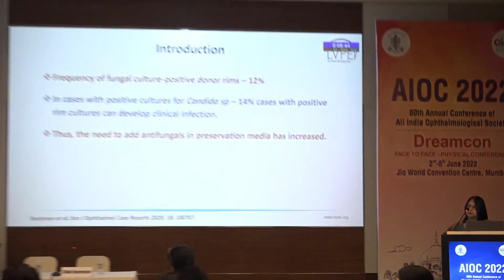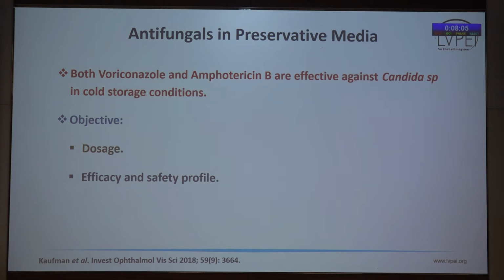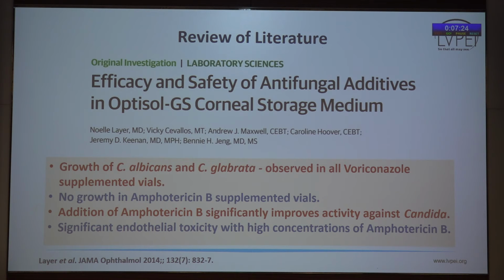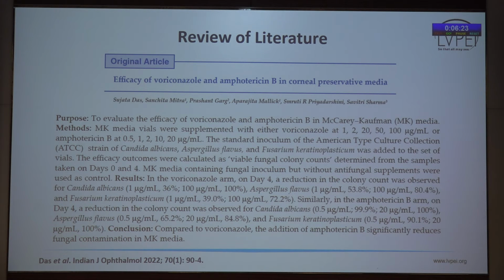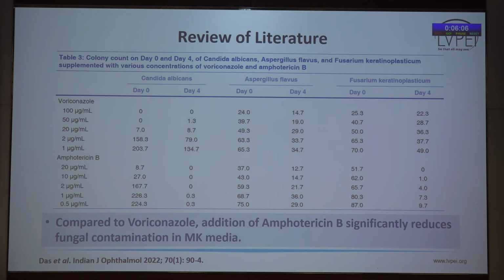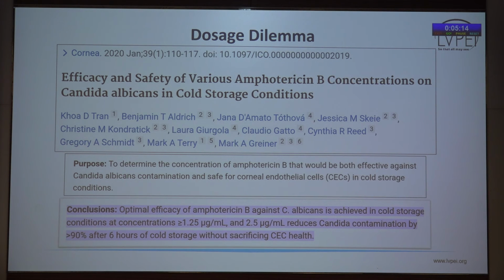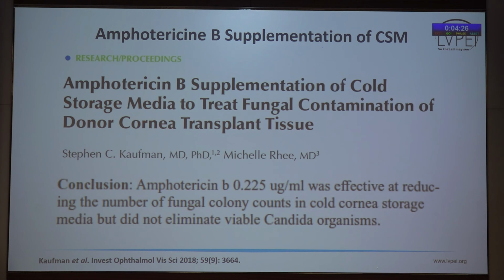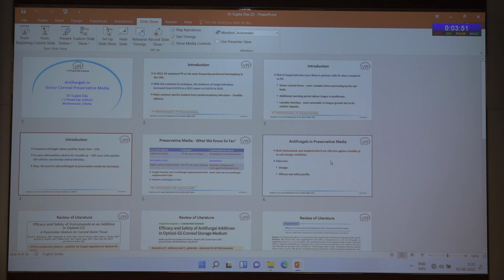AIOC2022 IC56 Topic Dr SUJATA DAS ANTIFUNGAL SUPPLEMENTATION OF TISSUE STORAGE SOLUTION